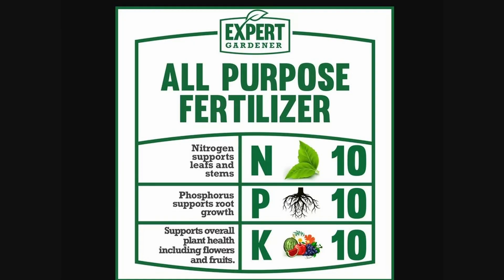What Does NPK Mean on Fertilizer?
NPK Fertilizer Explained

Selecting the right fertilizer can be slightly intimidating.  In this video I will go over the different nutrients, how they benefit plants and how to properly decipher those often cryptic commercial fertilizer bags.  You won't fear the NPK Fertilizer labels anymore.
Organic All Purpose Fertilizer